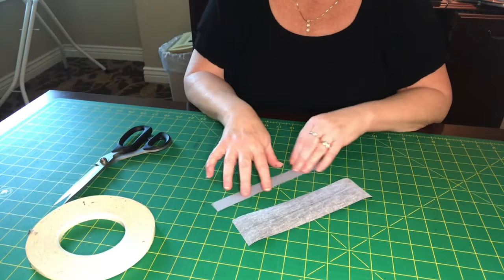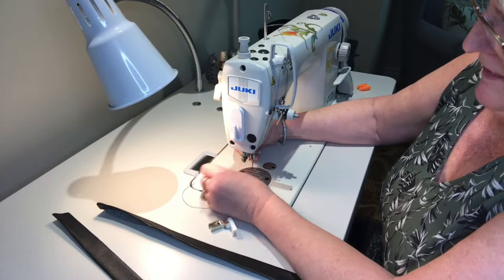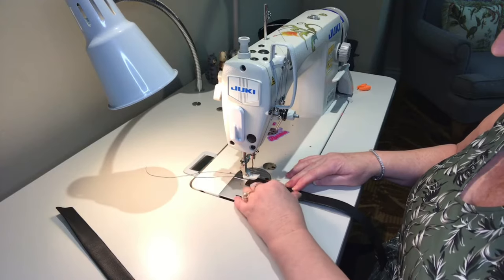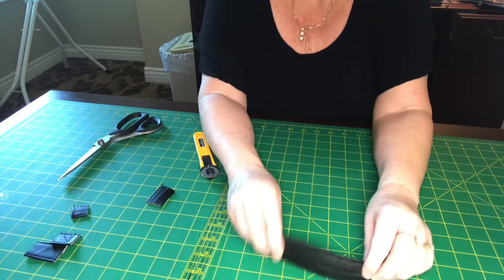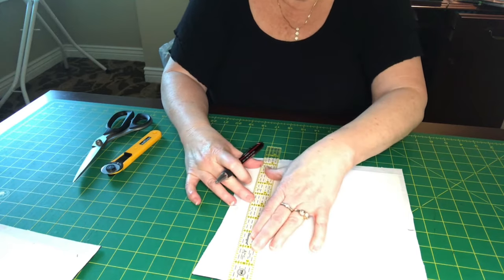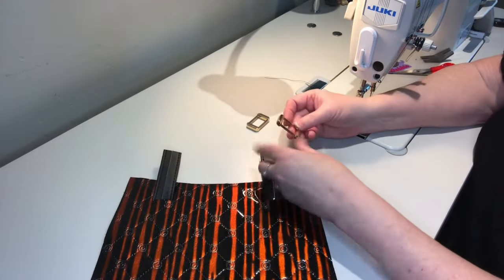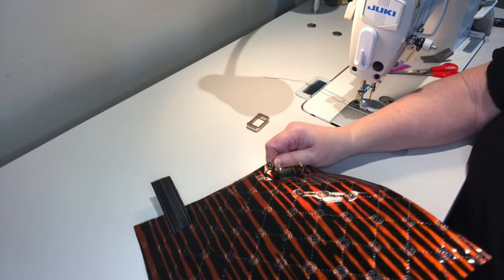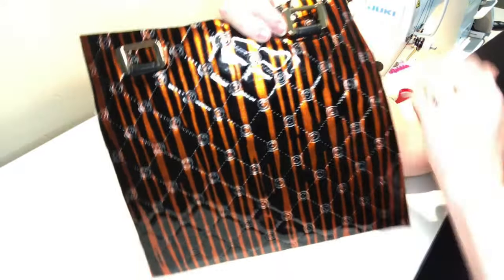#10 Handbag Course - Hidden Strap Connectors - With Kelley Rao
A fun and unique method to install hardware in your handbags -- hidden connectors! And let's not forget the rivets.